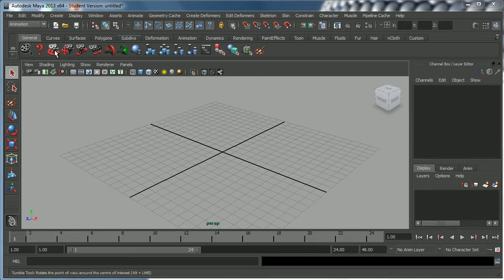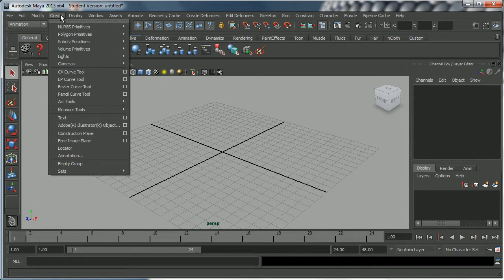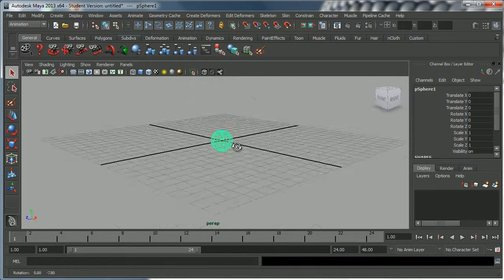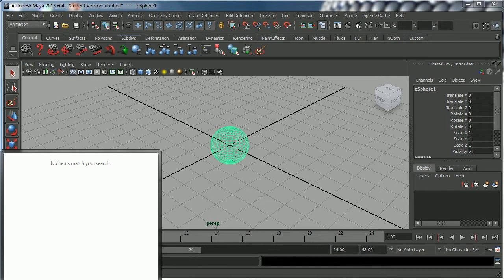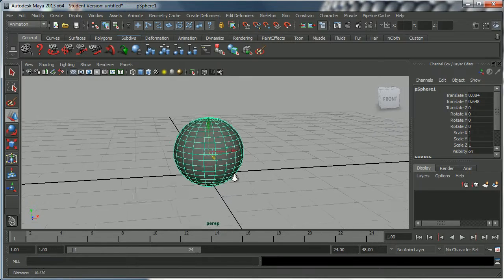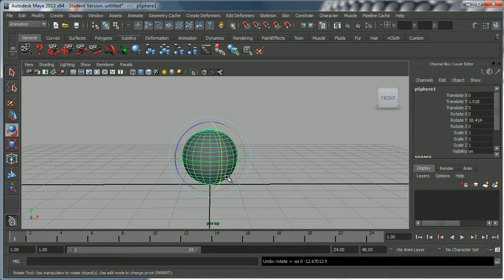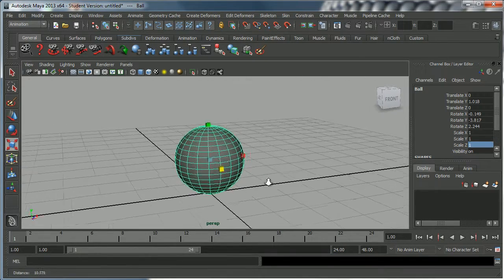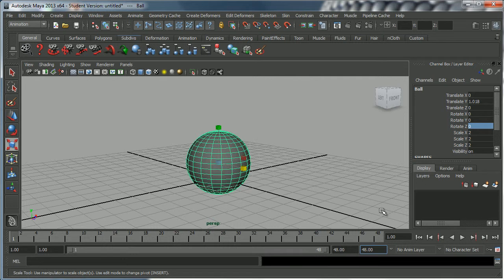Introduction to the Maya Interface - Part 2